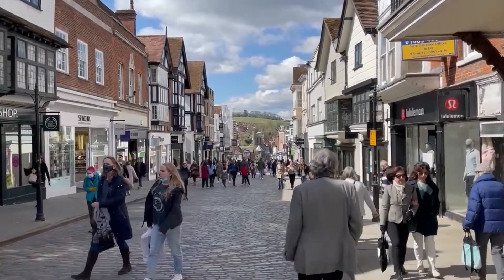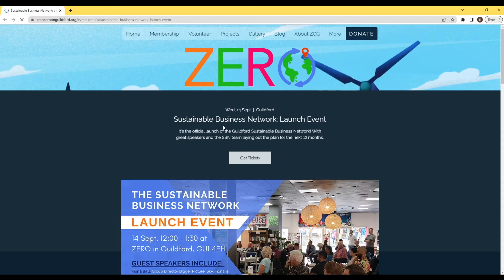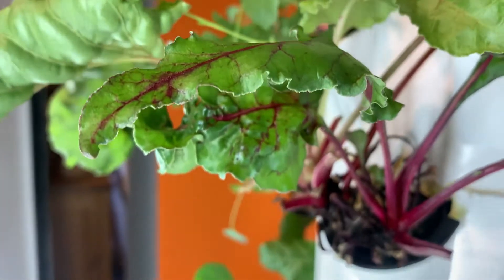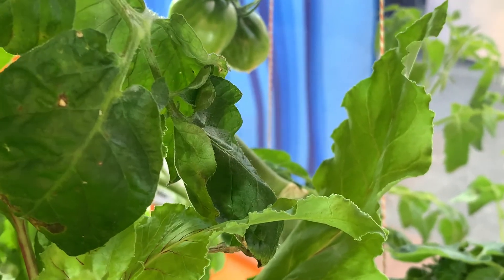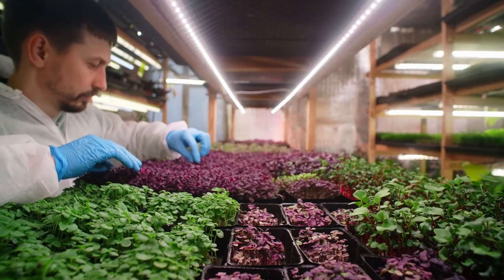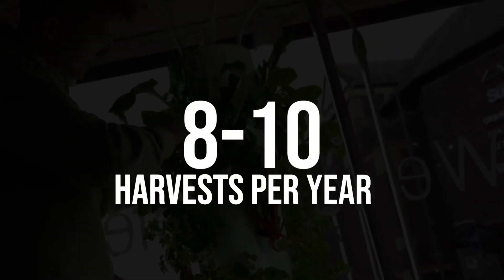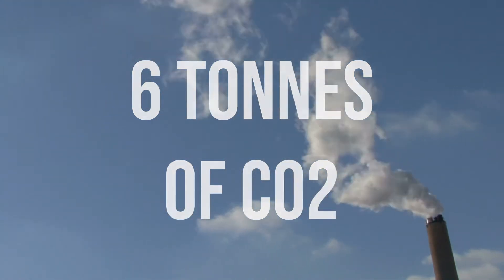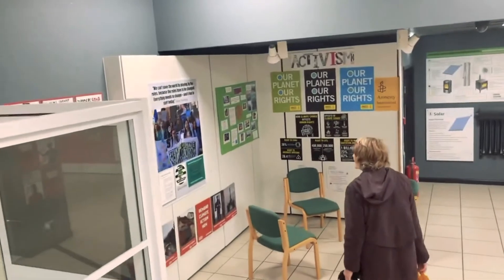Zero Guildford - indoor vertical farming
Zero Carbon Guildford opened their high street community climate hub a year ago. It brings together many different practical initiatives to build resilience, wellbeing and connections and to help people cut energy and resource use. Among the refill shop, vegan cafe, community fridge, busy events and exhibitions, visitors are drawn to their vertical farming towers, funded by a Transition Bounce Forward seed funding grant last year.

They flourish with salads and leafy veg, and also spark many conversations about where our food comes from and how we can boost local food production. take a tour and find out more in this video.